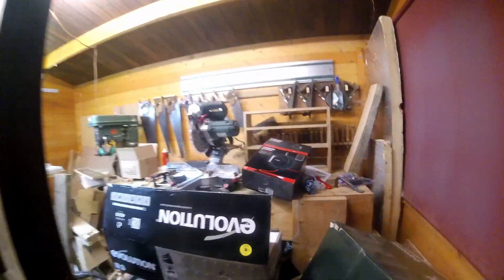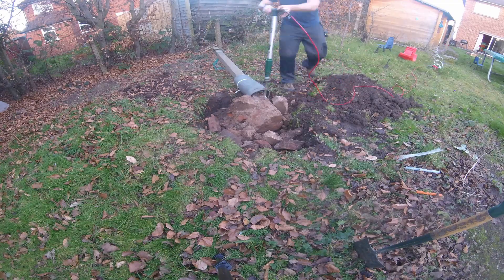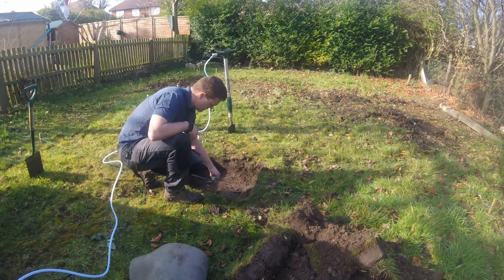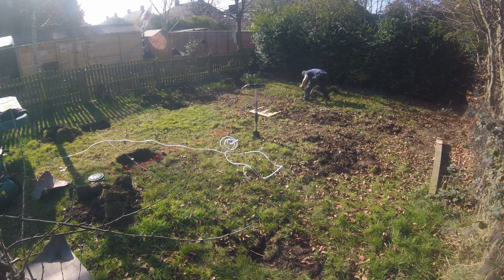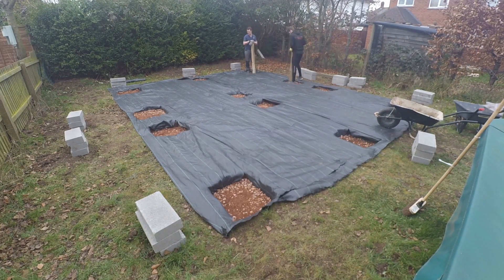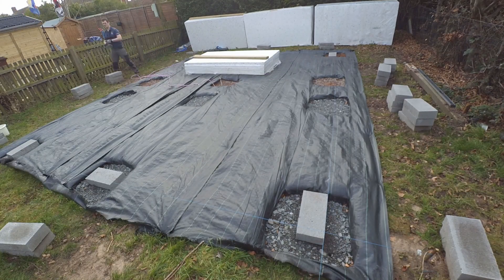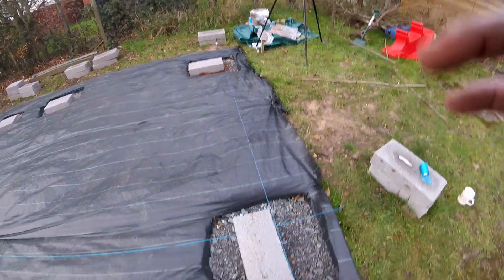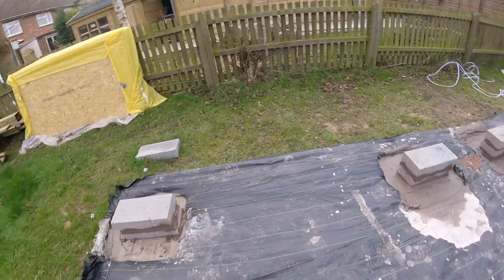Garden Workshop - Part 1 | Preparation and Groundwork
In this video I prepare the ground and build the concrete piers that the workshop will sit on.